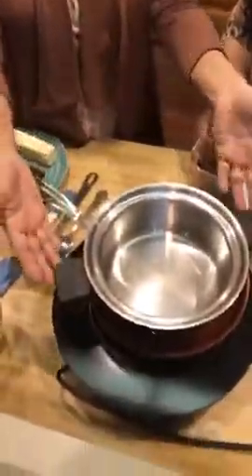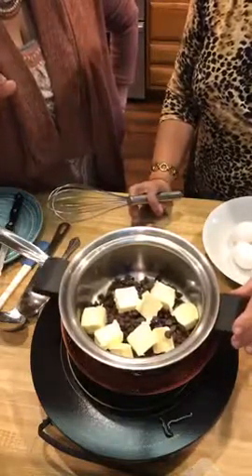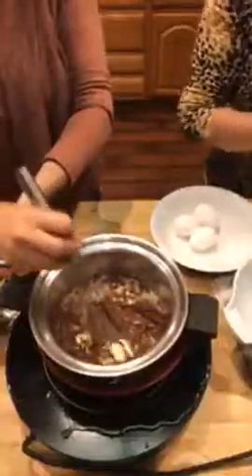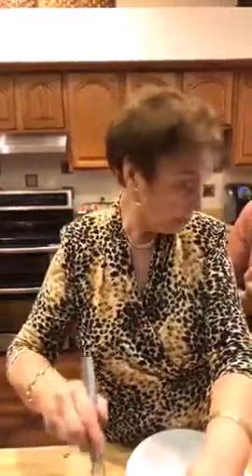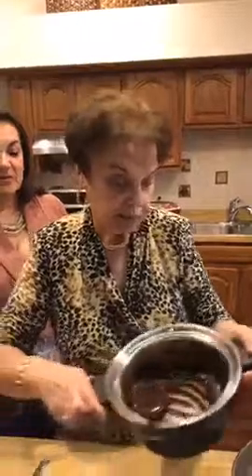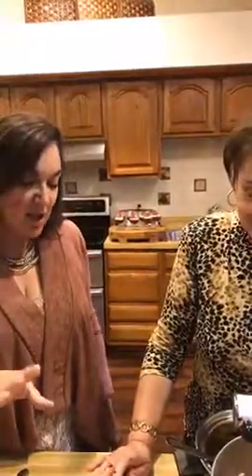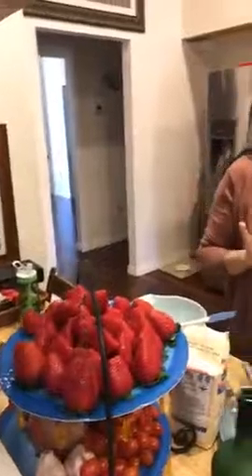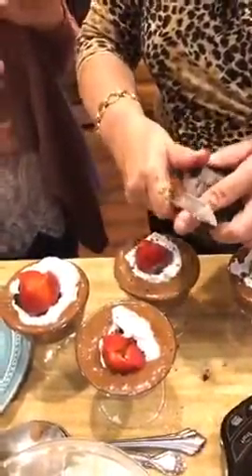Vo-Vo's Portuguese Chocolate Mousse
The best recipes are passed down through the family. Vo-Vo's Portuguese Chocolate Mousse is no exception!